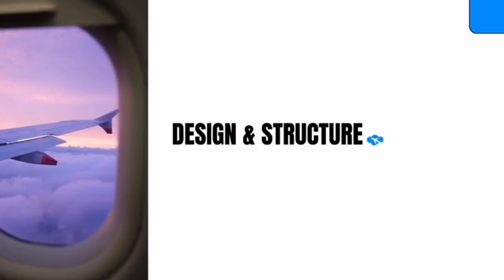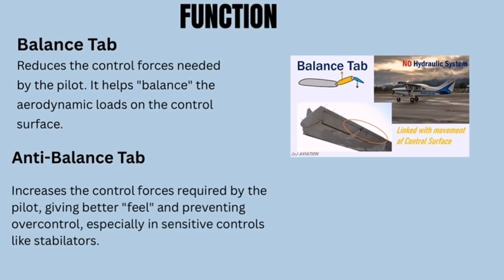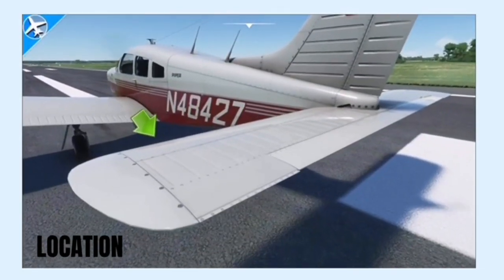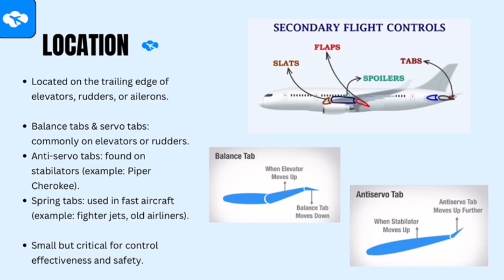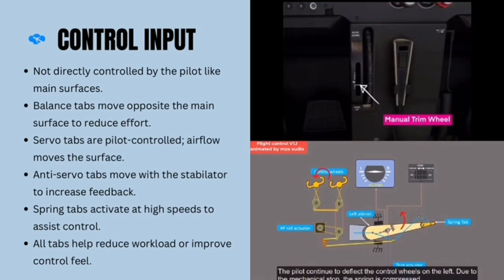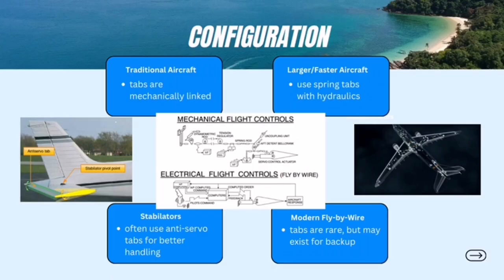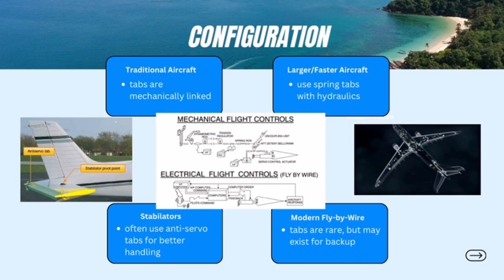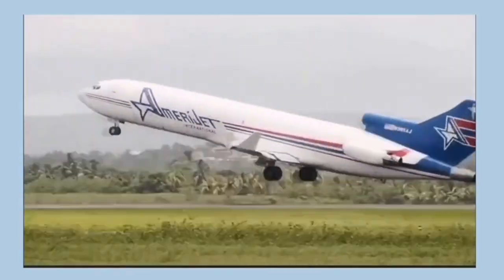Theory Of Flight (Control Force Reducing Devices)